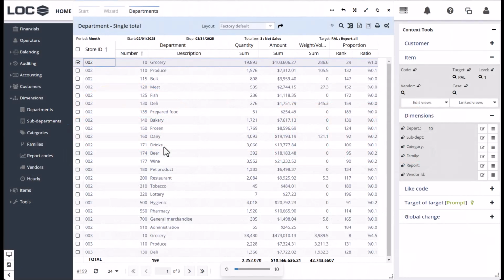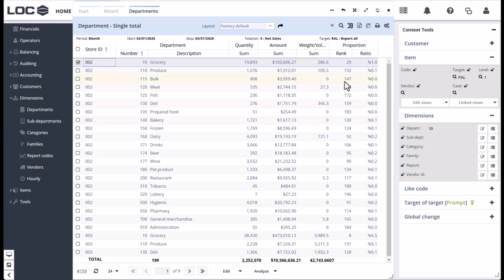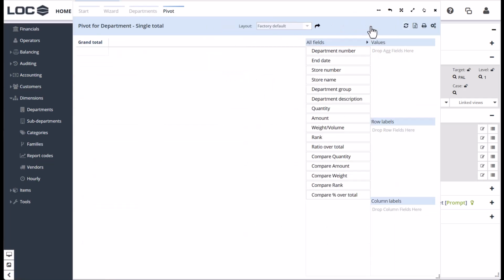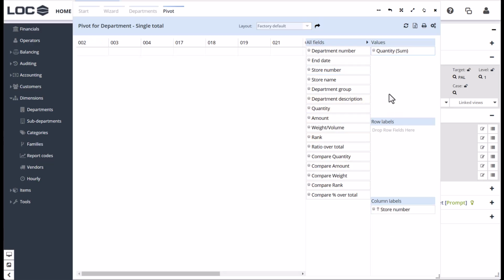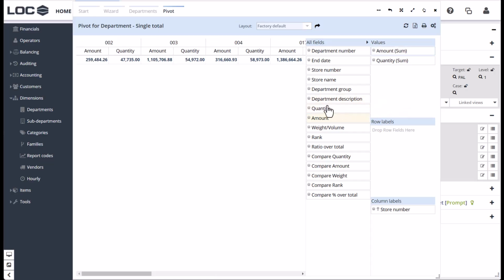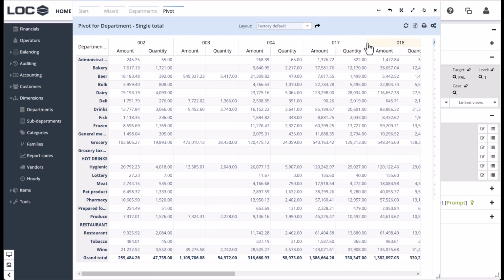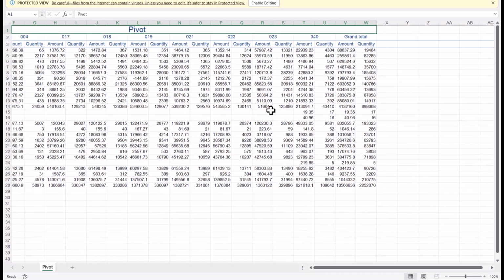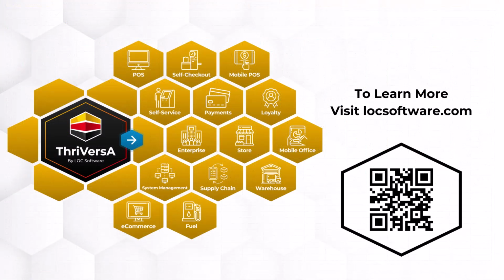Pivot Tables Revolutionize Reporting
Organizing your data has never been easier! With simple click and drag controls, pivot tables allow retailers to create detailed, relevant, powerful reports in seconds!